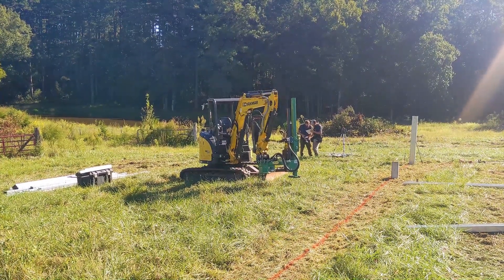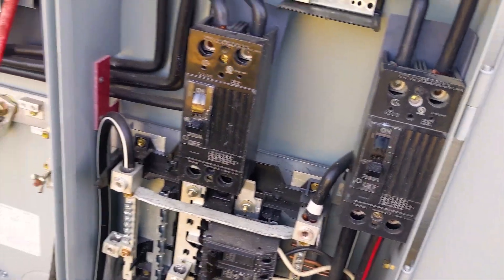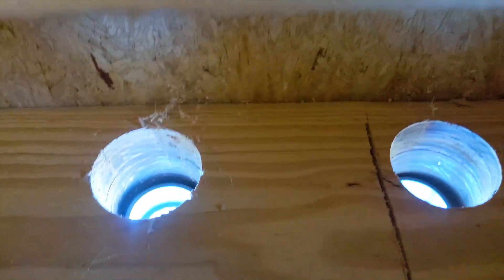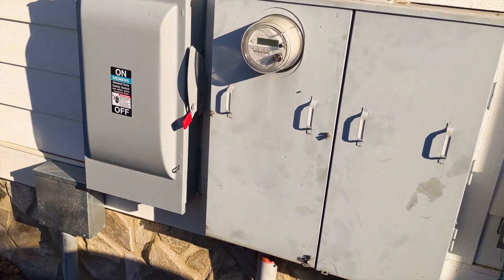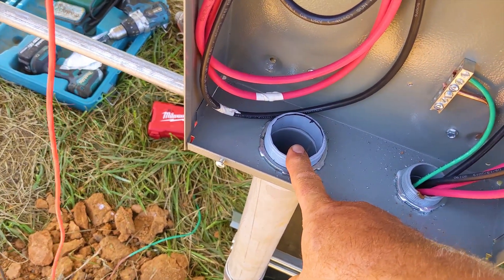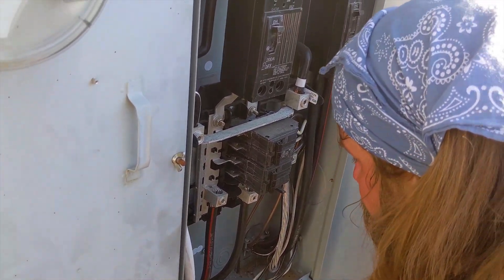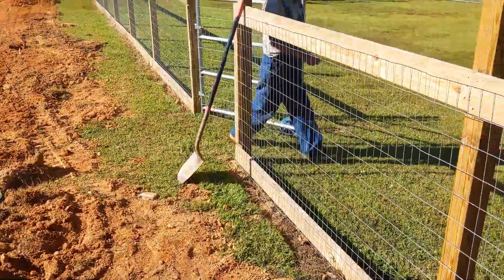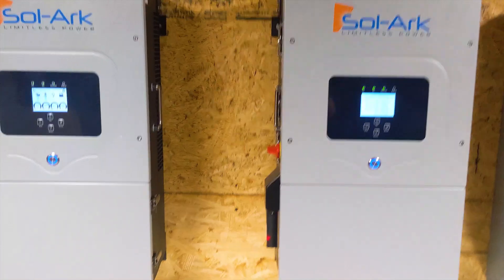Take that, power bill!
This double Sol-Ark grid-tie DIY job turned into an install.